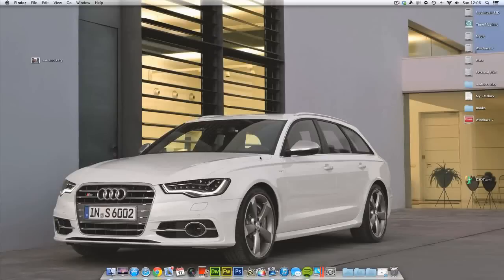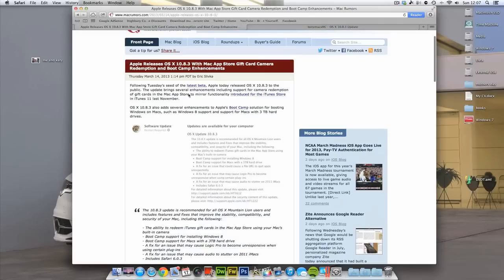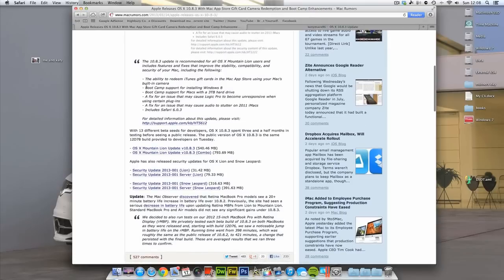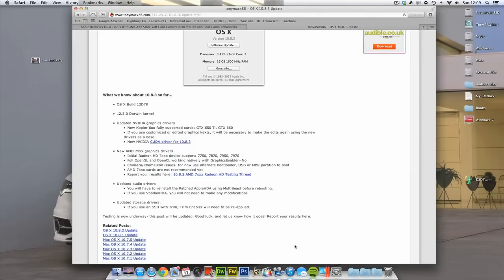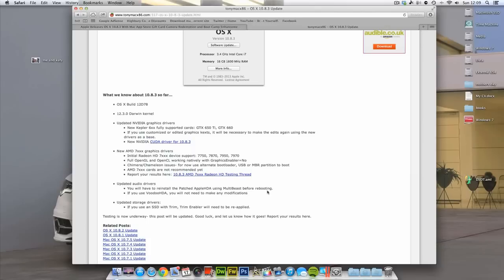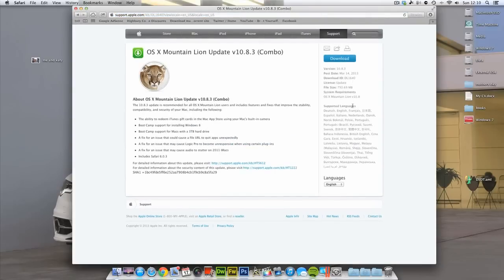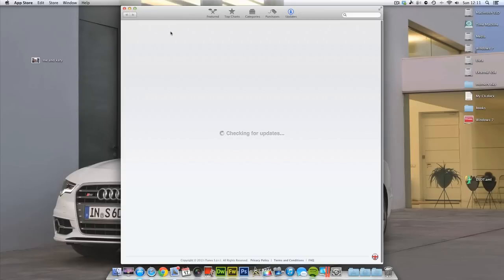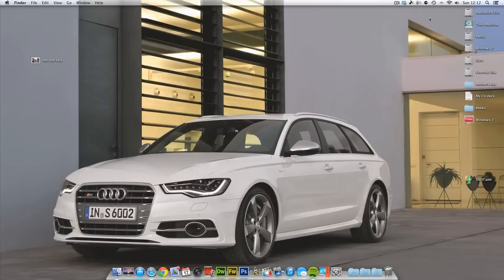Hackintosh Tip: 10.8.3 Update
In this quick video I talk about the OS X 10.8.3 update, enjoy!